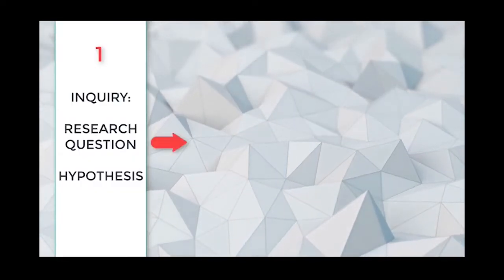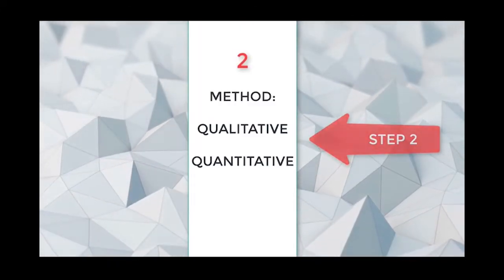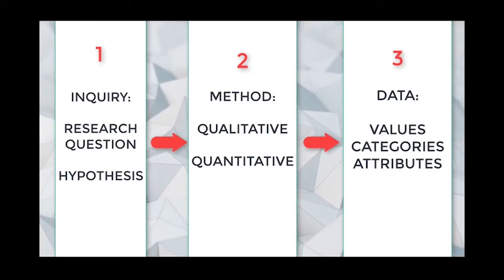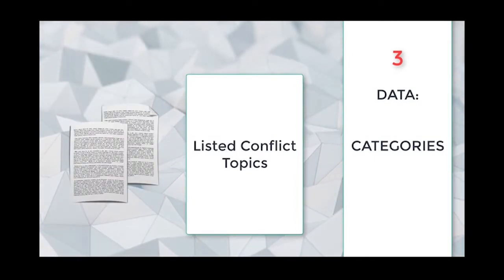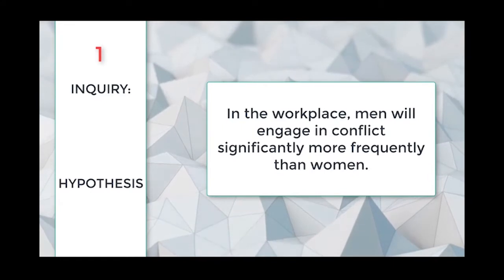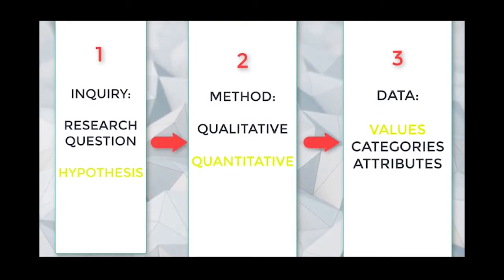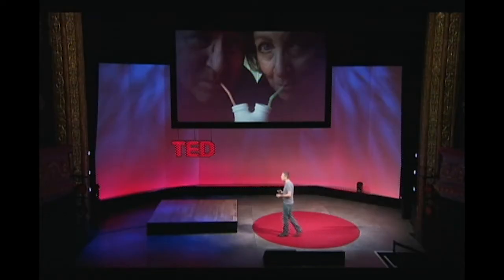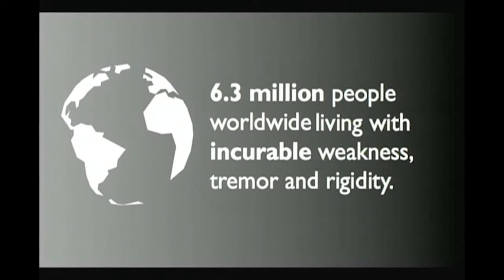NCR 507 Seminar: Research Design and Interpretation Session #01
Considers various research methods to be used in negotiation, conflict resolution and peacebuilding. Covers research design and the tools needed to conduct basic independent research. Students develop a compelling research proposal addressing questions of importance to them.